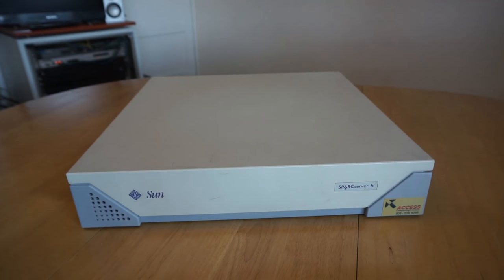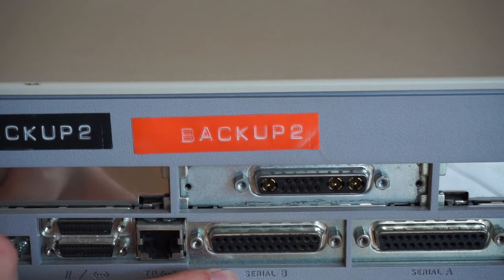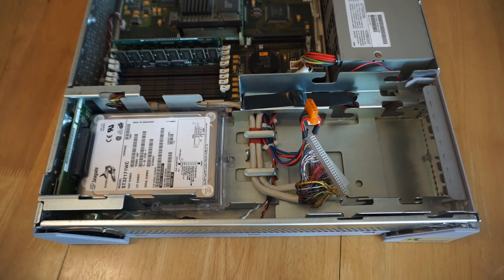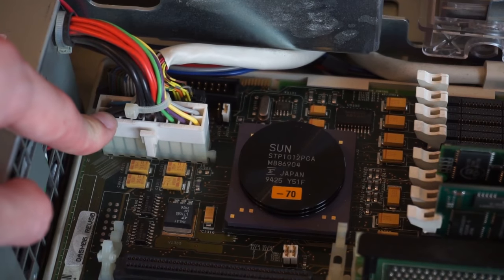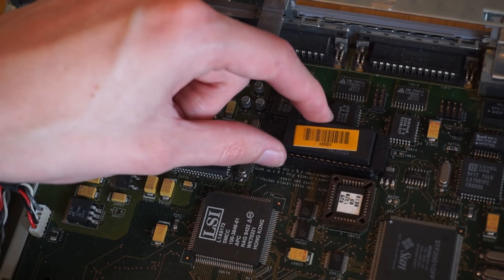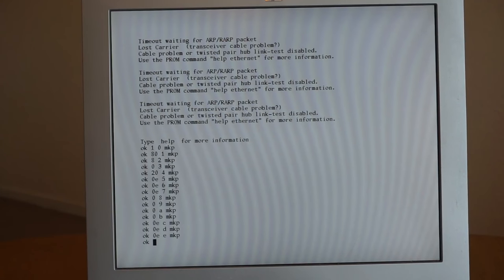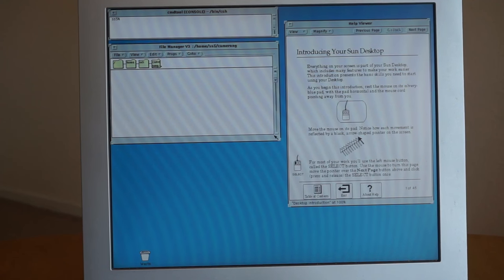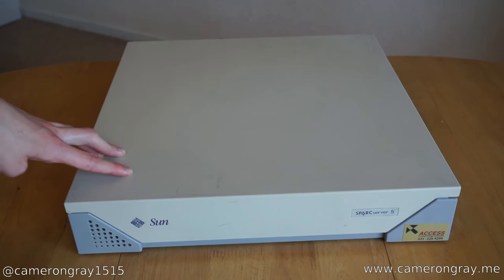Sun Microsystems SPARCstation 5/SPARCserver 5 (From 1994) - Tour and Look Inside!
In this video I take a look at my Sun Microsystems SPARCserver 5 from 1994 which is essentially a SPARCstation 5 which shipped without a framebuffer card or floppy/optical drives.

Specs:
Sun MicroSPARC II @ 70MHz
64mb ECC RAM
2.1gb 7200rpm Seagate SCSI hard drive
Running SunOS 4.1.4